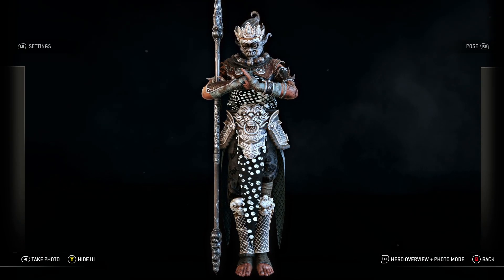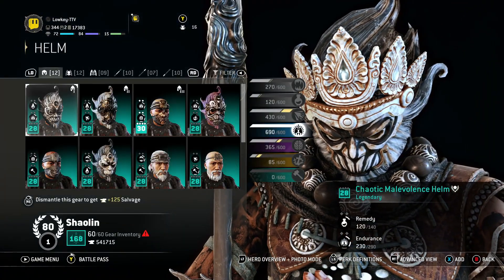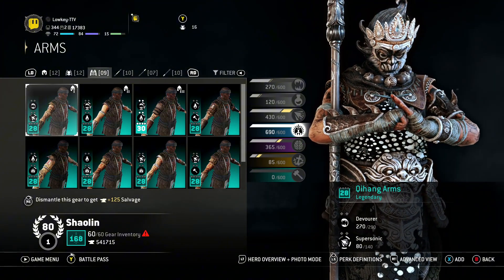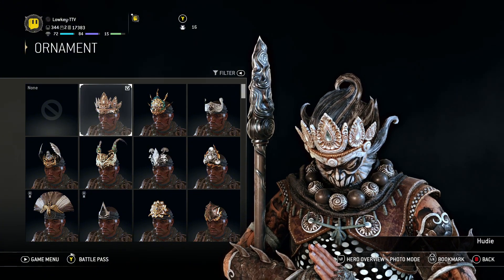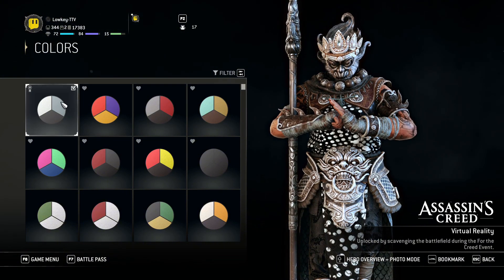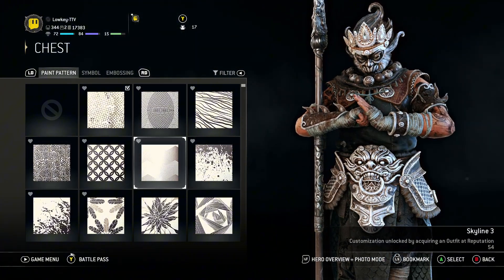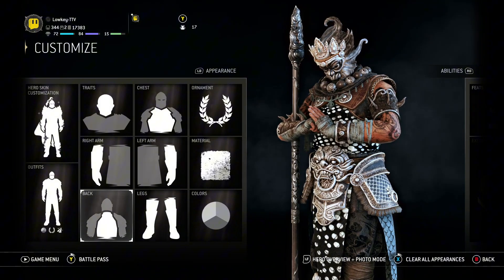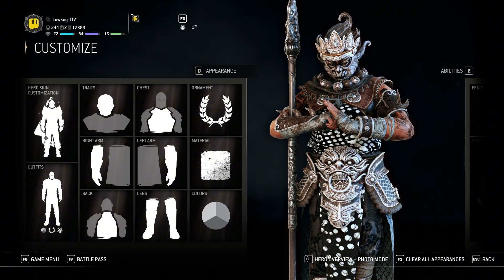(For Honor) How to make Cowlin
someone asked how to make so had to drop it